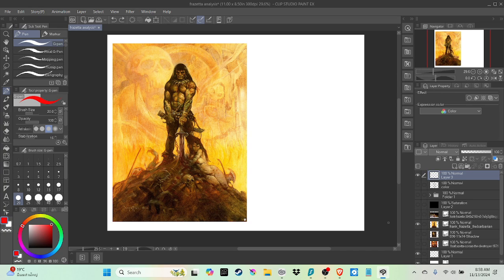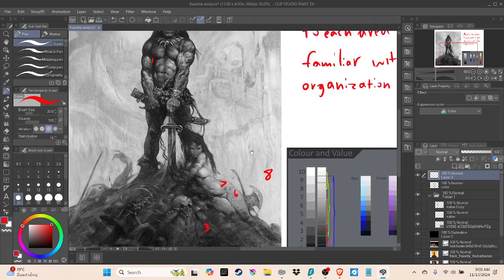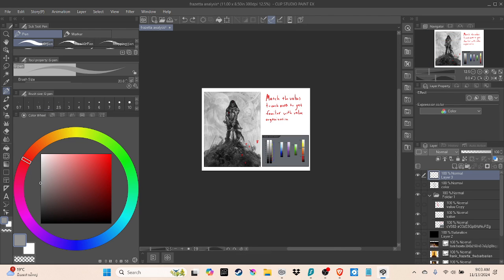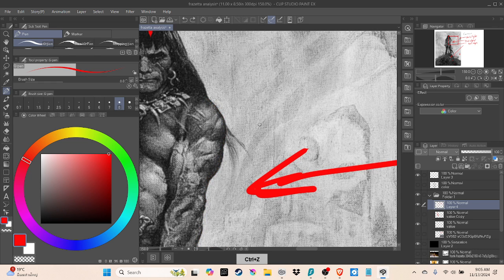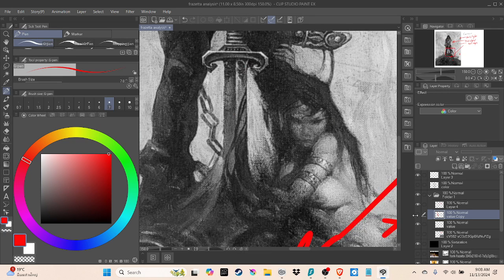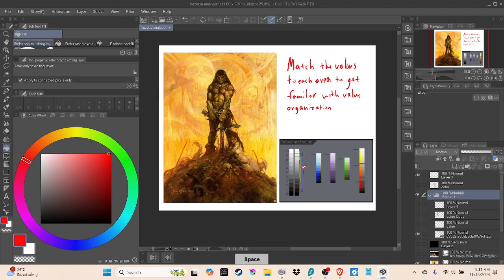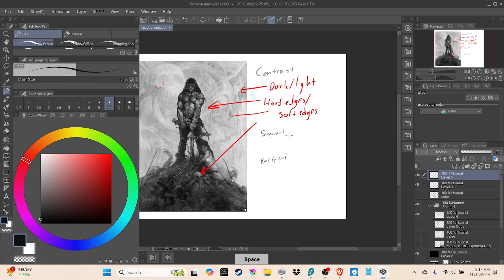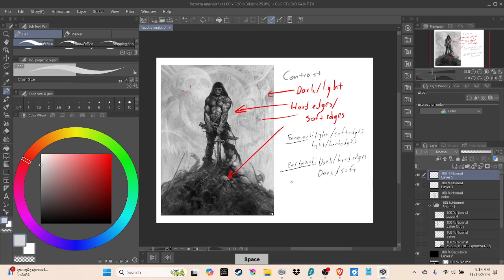Illustration masterclass: Frank Frazetta